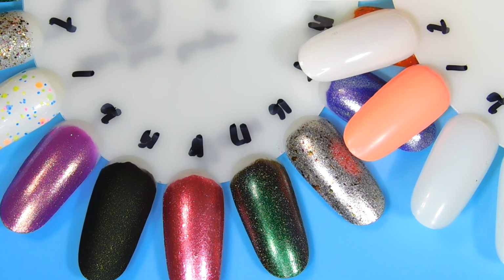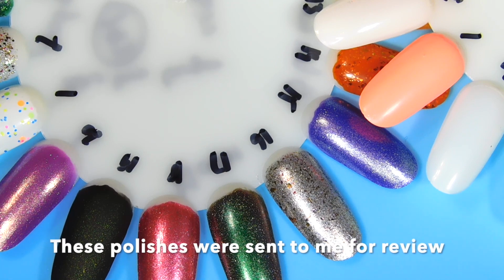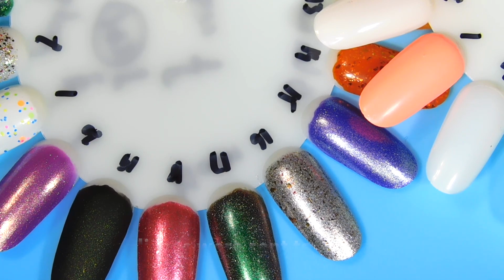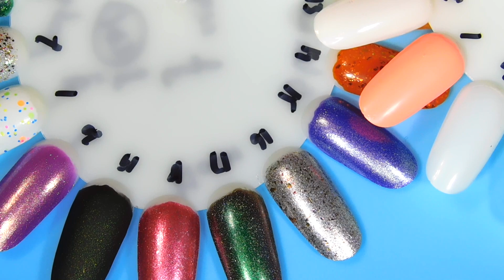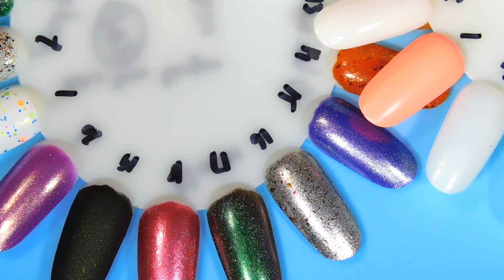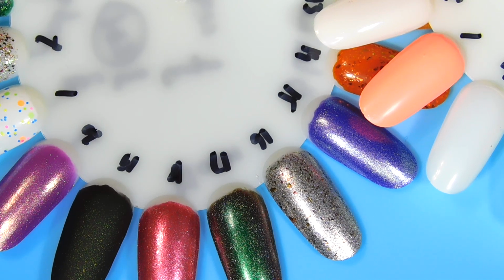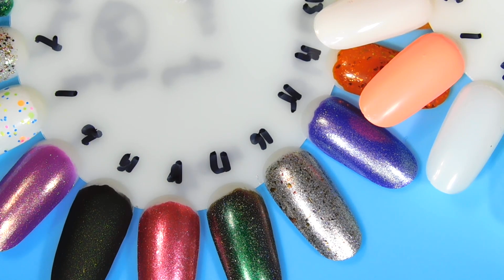Moonshine Mani Primetime Lovers Part 3 | Project Dupe It On The Flip Side | Review & Swatches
OPEN MEEEE!
These polishes were sent to me by MoonShine Mani for review.

In this video:
These are the MoonShine Mani January 2020 nail polish releases. I received the Primetime Lovers Part 3 and Project Dupe It On The Flip Side for review from MoonShine Mani and the swatches are on my natural nails. I absolutely love them and would recommend all of them if you interested in purchasing them. They will be available starting January 10, 2020. If you are interested in purchasing them, please check out Phoebe's store:

Primetime Lovers Pt. 3 Collection (launching January 10th)
This is the third installment of this annual collection inspired by television couples.  They will be $12 individually or $64 for the full set.
I Like Maintaining You- is the polish for Chandler from FRIENDS.  It is a steel chrome sparkling with micro holo flakies and a mix of multichrome flakies shifting gold/bronze/silver and red/bronze/copper.
My Soulmate, My Friend- is the polish for Monica from FRIENDS.  It is a red chrome metallic sparkling with platinum flakies and red/gold/green shimmer.
I Never Really Seem to Hate You- is the polish for April from Parks and Recreation.  It is a black matte filled with green to gold shifting shimmer.
You're Like an Angel with No Wings- is the polish for Andy from Parks and Recreation.  It is a plum jelly filled with green to gold shifting shimmer.
Simply the Best- is the polish for David from Schitt's Creek.  It is a wicked multichrome shifting through a swampy green/gold/orange/pink/fuchsia and filled with holo micro flakies.
You're My Mariah- is the polish for Patrick from Schitt's Creek.  It is a deep indigo jelly filled with icy green fleck.

Also launching on January 10th is the next polish in the Project Dupe It Collection.  It will be $9 and is not limited edition.
On the Flip Side is inspired by China Glaze Flip Flop Fantasy, original formula. This is a bright neon coral pink cream. It does not have the chalky matte formula of the polish it's inspired by so this should give you longer wear time without the instant chipping a chalk matte tends to have but the same vivid neon coloration.

All items in my videos were purchased by me unless otherwise stated. In every review video you will hear my honest opinion. Please keep in mind I am not a pro in any shape or form; just a simple girl who fell in love with nail art and beauty related things. If you have any questions and/or suggestions, please leave them in the comment section of this video.